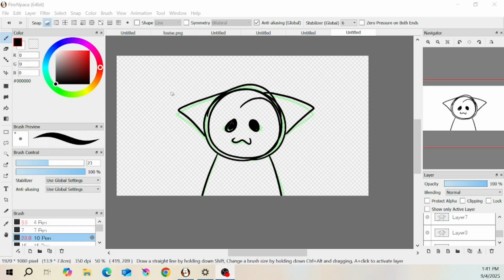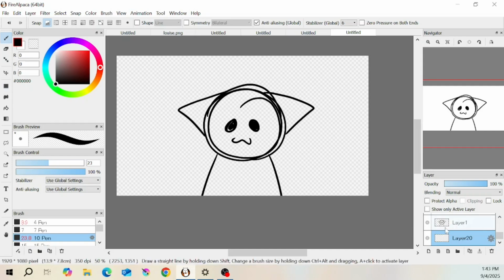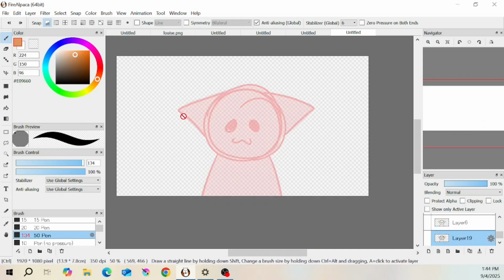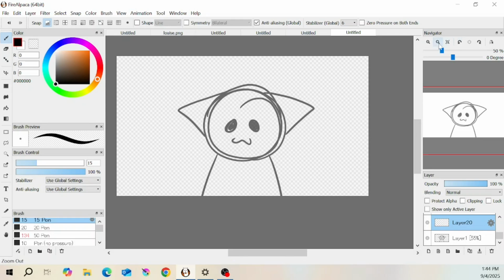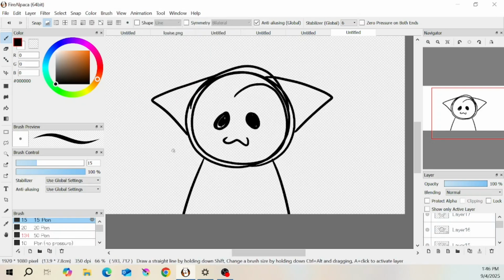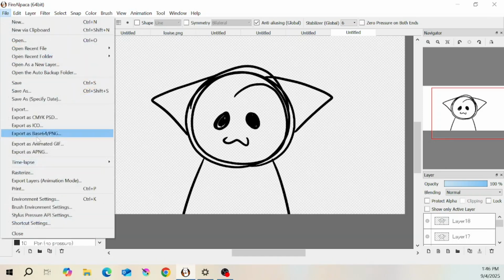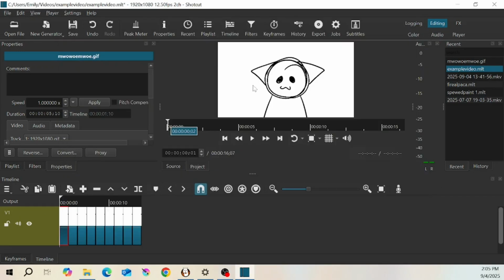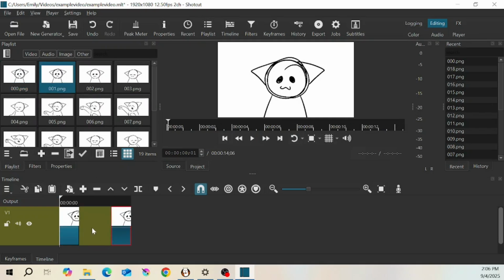animating in firealpaca for dummies: part 2 faq edition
2 years later i finally made a follow-up
enjoy and now i hope you can make better animations in firealpaca